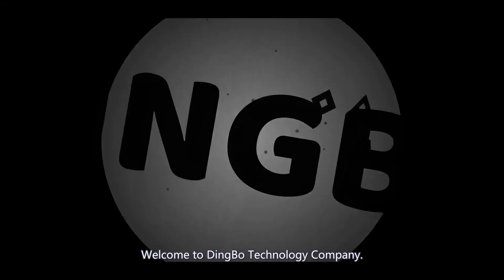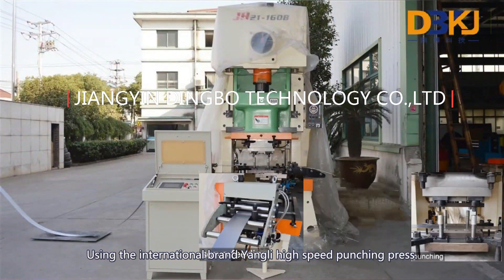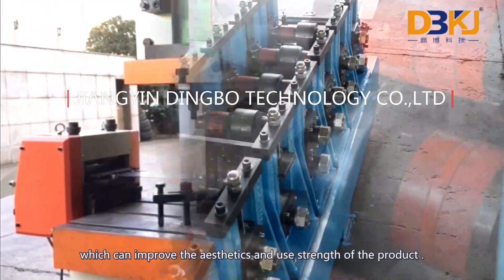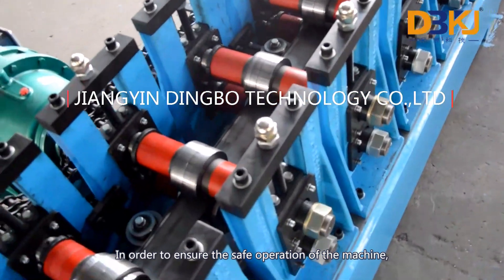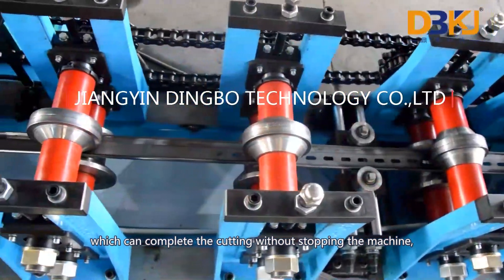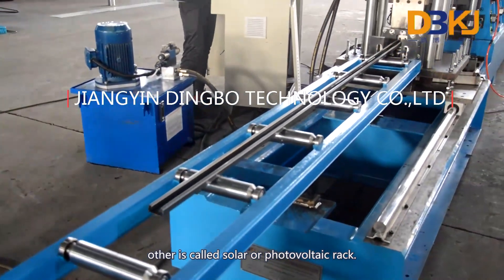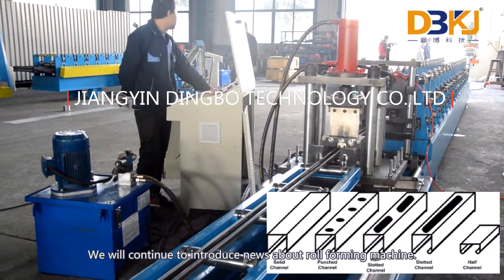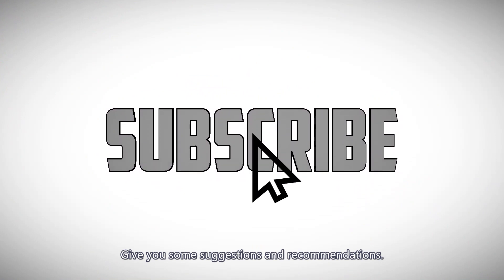STRUT CHANNEL ROLL FORMING MACHINE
STRUT CHANNEL ROLL FORMING MACHINE for Europe customer online inspection in 2020

This machine can produce Strut channel, The production line is equipped with a 7 rollers leveler and Yaskawa servo feeder to ensure production accuracy.
Using the international brand Yangli high speed punching press.
The production speed can reach 12m/min.
The punching mold uses the type of continuous die to achieve the embossing hole by multiple punching,which can improve the aesthetics and use strength of the product .
About main roll forming part, the structure is Casting Iron and the transmission is by chain.
In particular, we provide logos and zigzag designs according to customer needs.
In order to ensure the safe operation of the machine, we have also added a water cooling system, and also carry out daily maintenance on the rollers.

The cutting method adopts automatic cutting which can complete the cutting without stopping the machine，so that the entire line always maintains the highest speed.
-Blade material: 45#steel, quenched
-four- poles structure for cutting
-Electrical and hydraulic components made in Japan and Germany
-Save order history within 30 days
-Strong power and powerful body can run stably within 24 hours every day
-2 encoders for front and back cutting

Jiangyin Dingbo Technology Co., Ltd is manufacturer of all kinds of roll forming machine with more than 20 years experience.We have engineers who have been designing roll forming machines for many years. They have extensive experience and often develop new designs and update machine details. We also have a professional production team, they handle thousands of machines, skilled operation and standardization. We pay more attention to the development of technology to meet market demand, and are committed to providing customers with high-efficiency, easy-to -operate, and most affordable equipment.

Our company mainly designs and produces cold roll forming machine which has exquisite workmanship, guaranteed quality and good reputation. The current mature production line includes cable tray production line, roof panel, punching pedal production line, two/three waves highway guardrail equipment, C/Z purlin roll forming machine, rack shelf machine, light steel keel series and other high-precision cold roll forming production line. We can design and manufacture all kinds of complicated and non-standardized cold- rolled mill by customers' demand.

Interested customers, please contact Emma by Mobile/WhatsApp/WeChat/Line:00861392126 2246
Add: Xingyuan Road, Gushan Town, Jiangyin city, Jiangsu, China